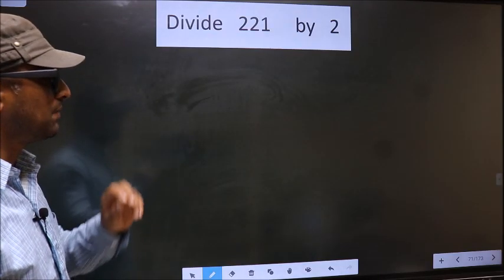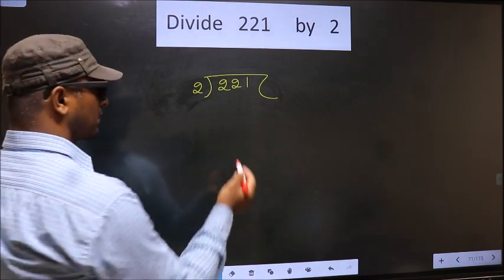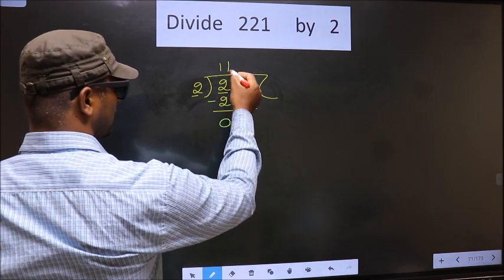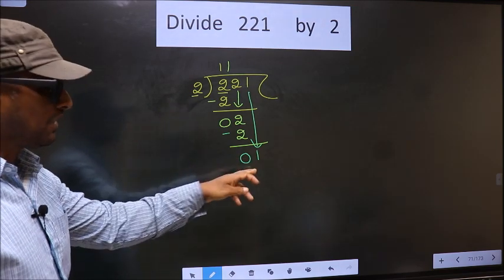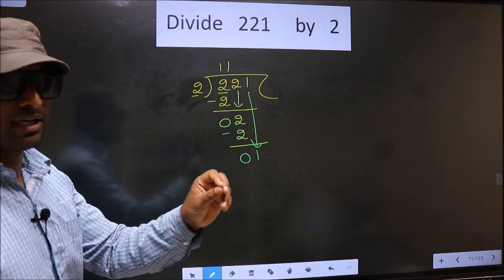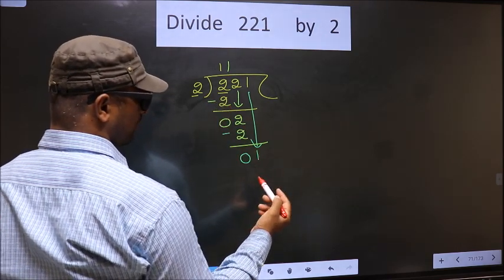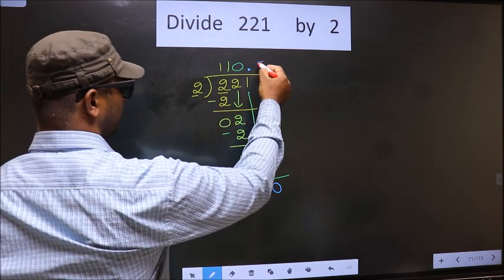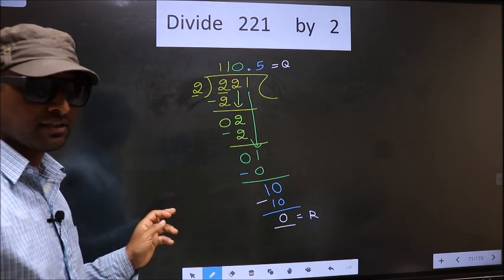Divide 221 by 2 Most common mistake while dividing